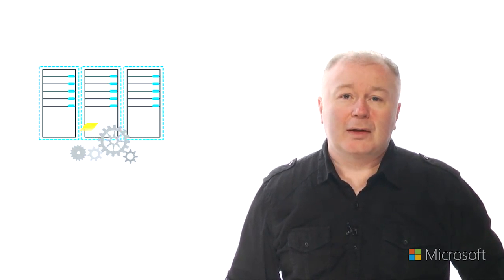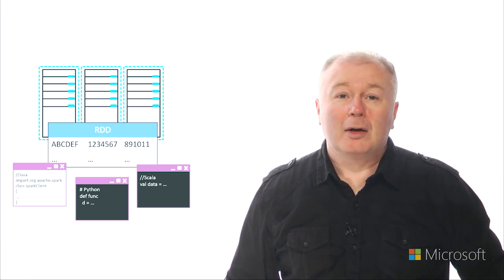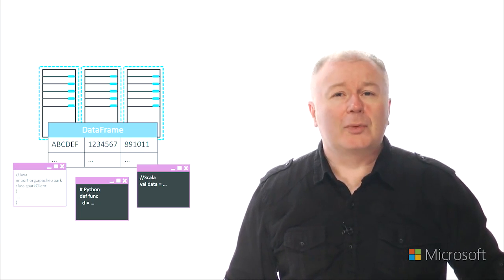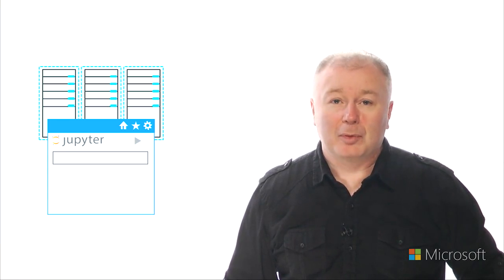01 intro to spark